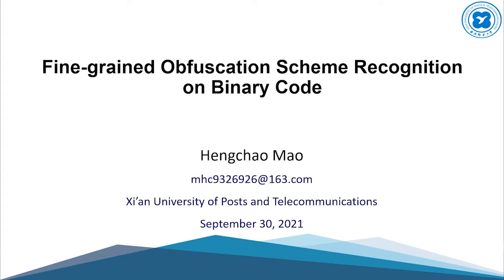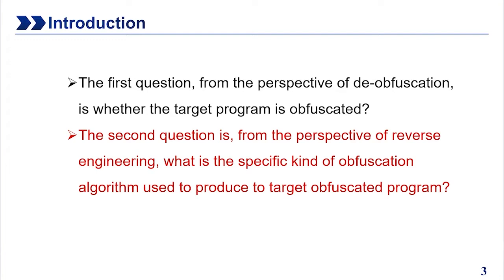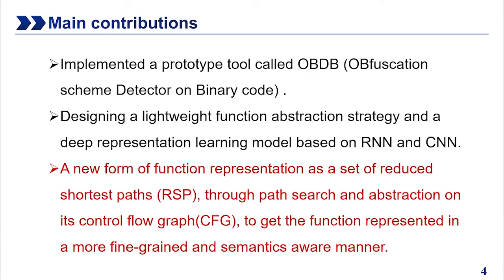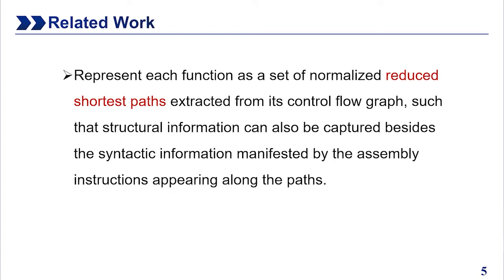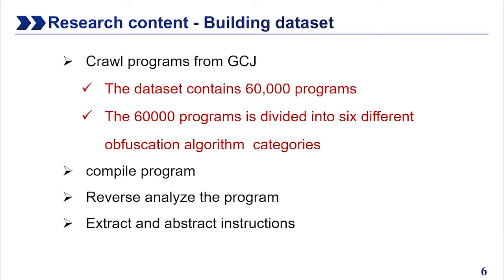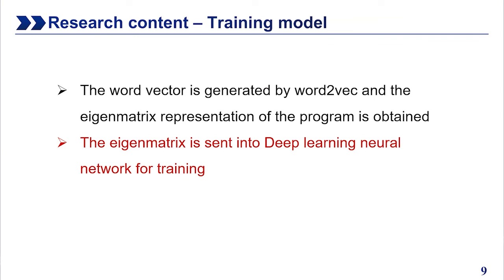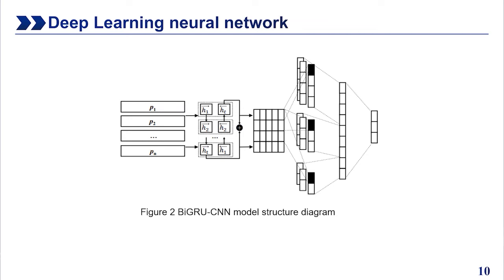Fine-grained Obfuscation Scheme Recognition on Binary Code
Authors: Tian, Zhenzhou (Xi’an University of Posts and Telecommunications, Xi’an, China); Mao, Hengchao (Xi’an University of Posts and Telecommunications, Xi’an, China); Huang, Yaqian (Xi’an University of Posts and Telecommunications, Xi’an, China); Tian, Jie (Xi’an University of Posts and Telecommunications, Xi’an, China); Li, Jinrui (Xi’an University of Posts and Telecommunications, Xi’an, China)
12th EAI International Conference on Digital Forensics & Cyber Crime